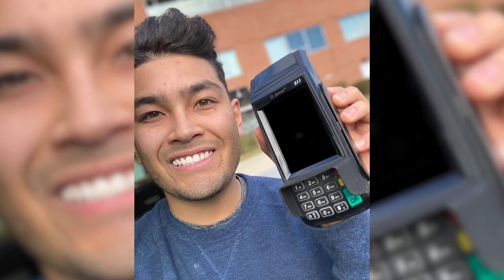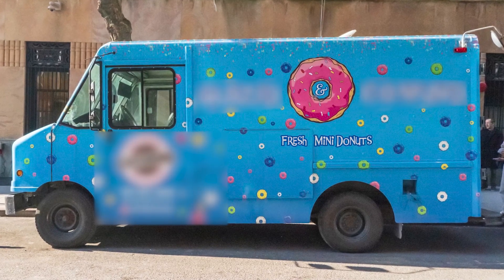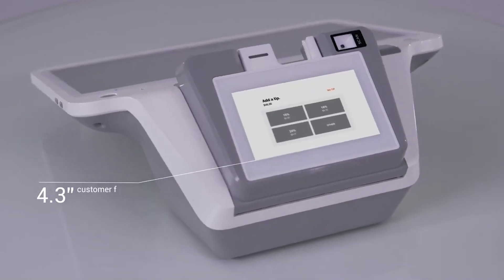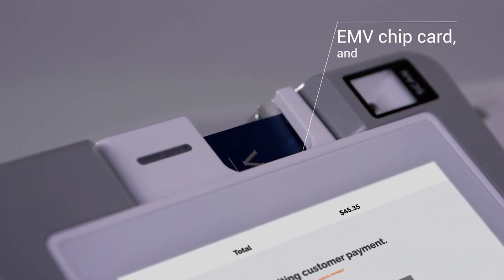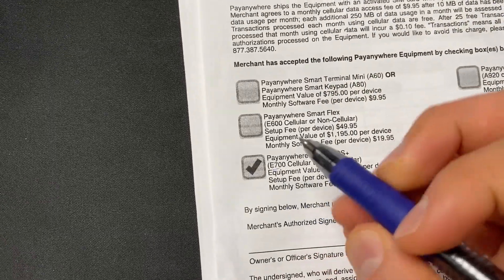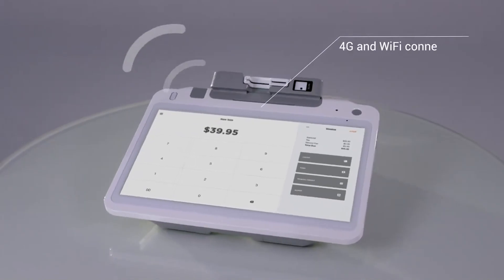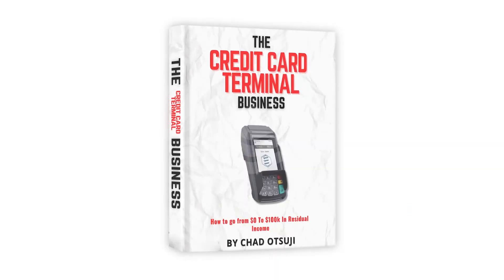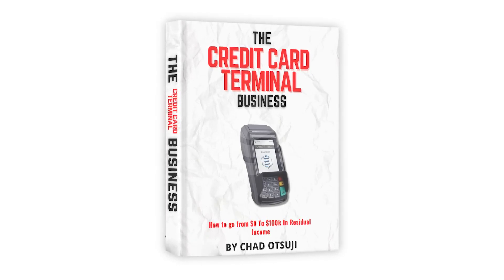Passive Income from Credit Card Readers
Are you looking for ways to make passive income from your credit card readers? In this video, I'll show you one way to do this. By installing a passive income from credit card readers system, you can start earning money right away!

This system is simple to set up and you can start earning money immediately. By installing this system in businesses, you'll be able to earn money even when you're not working!

0:00 - how i sold credit card readers
0:19 - hardware for the merchant
0:42 - how I get the business owner free hardware
1:28 - profit from merchant service sales deal
2:18 - what if I sold 10 credit card readers?